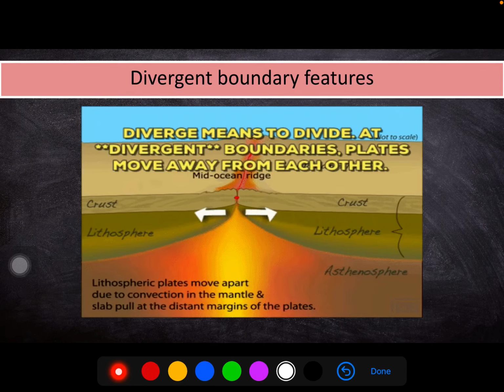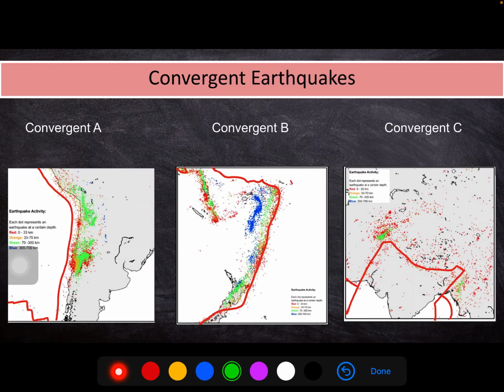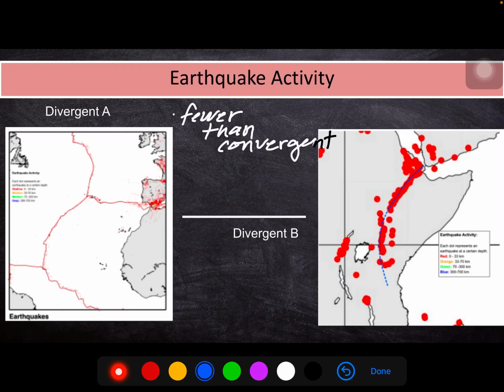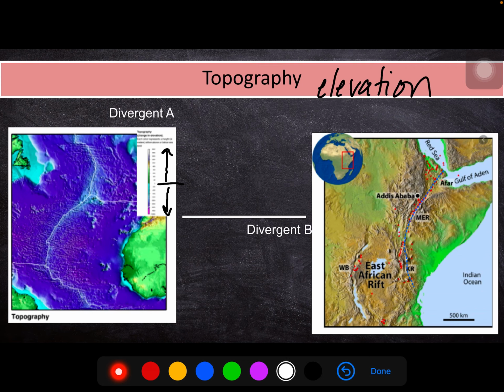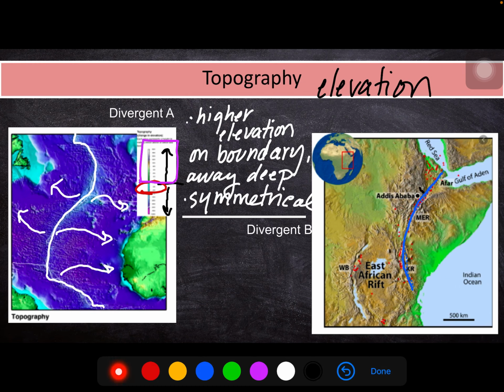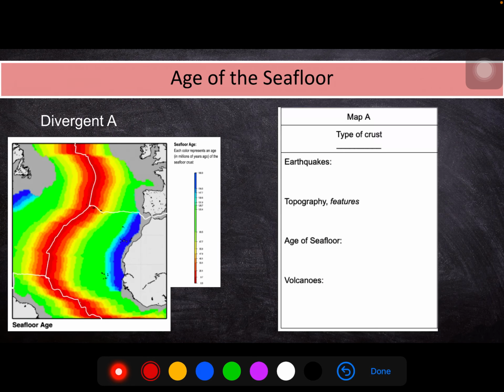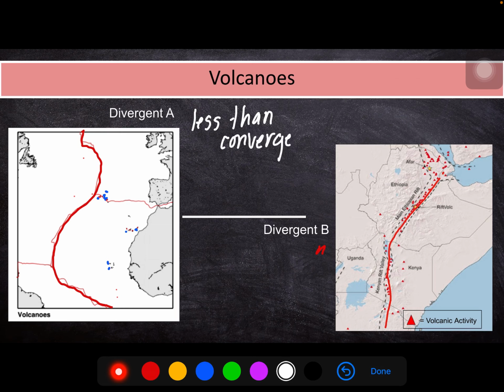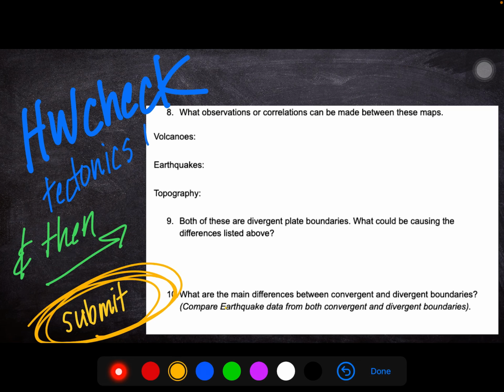Divergent map summary part 2